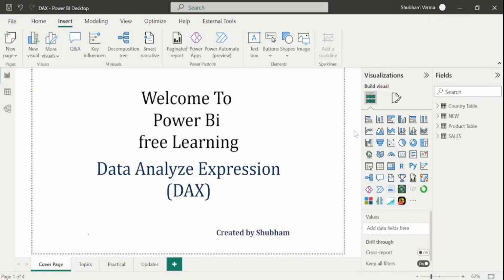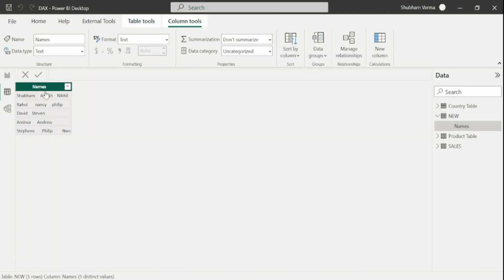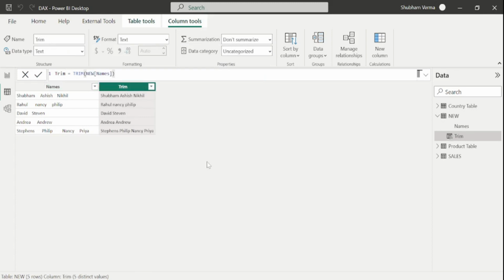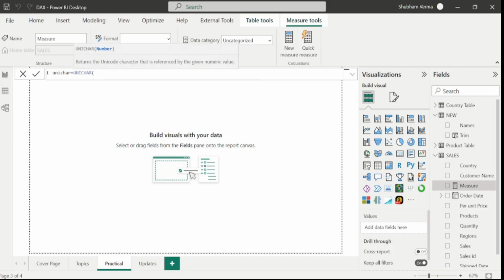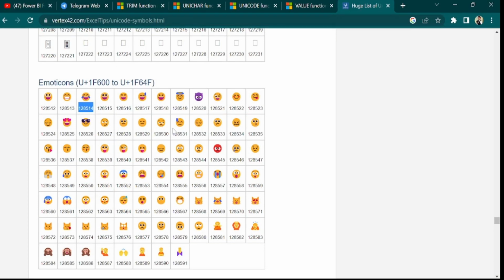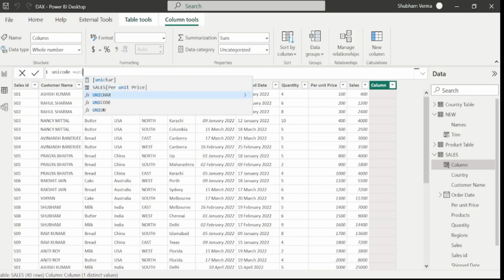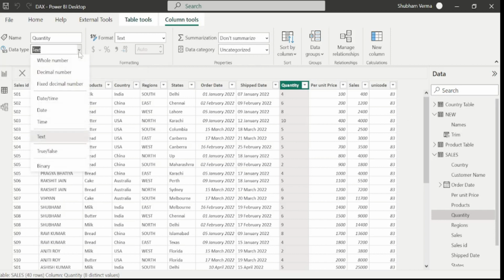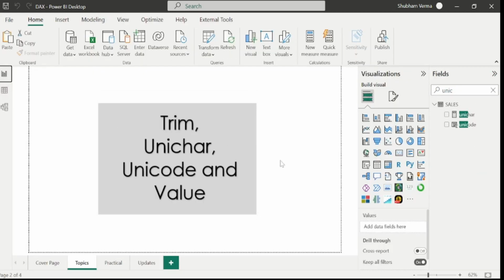(Video -33)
UNICHAR LIST